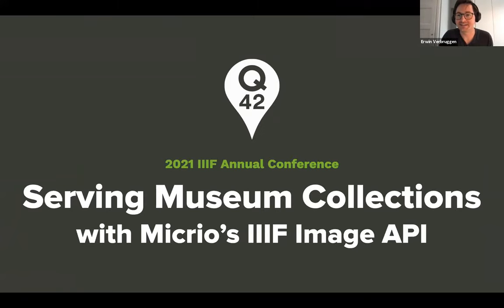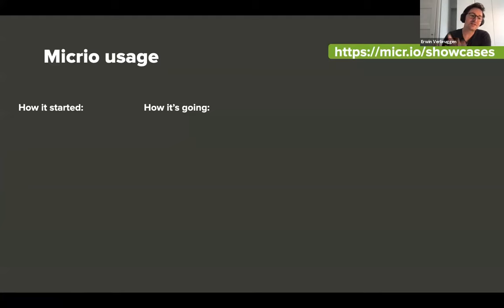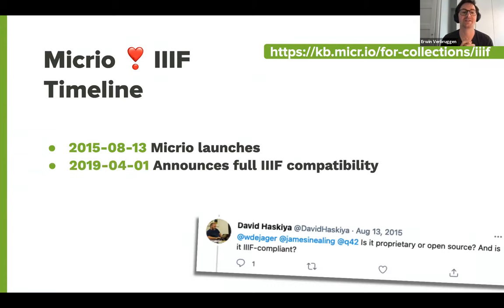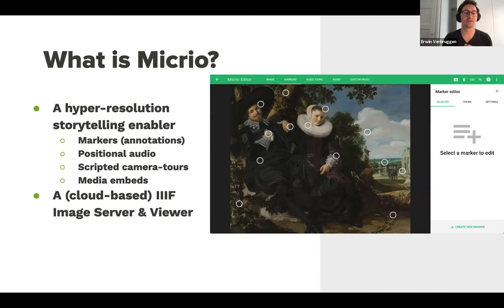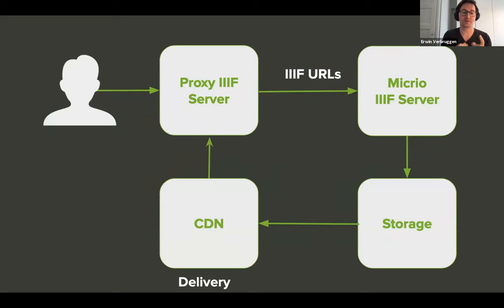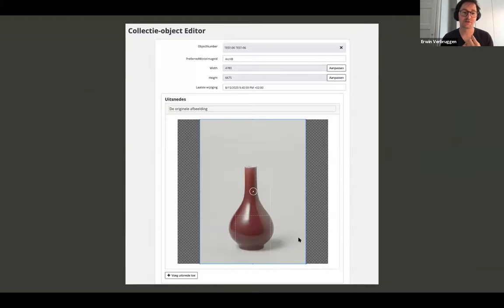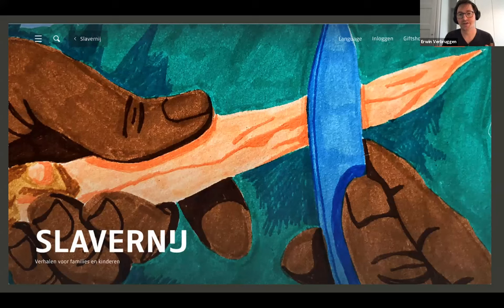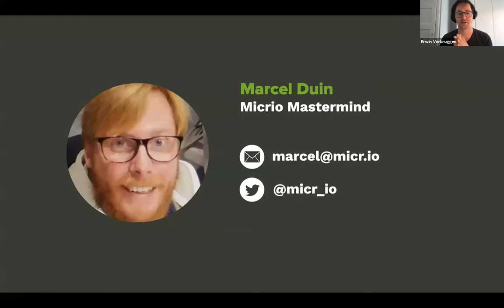Serving Museum Collections with Micrio’s IIIF Image API - 2021 IIIF Annual Conference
Speakers

    Marcel Duin (Speaker)
    Erwin Verbruggen (Speaker) Project lead, Q42

Description

Q42 is a tech agency that works to help make the web a friendly place. 80 people build apps, websites, connected devices, games, robots, voice assistants, AI and VR applications, always keeping the needs and experience of end users top of mind. In this presentation, we aim to highlight how IIIF helps us make impactful presentation formats for the arts, culture and heritage collections we work with. Working across domains, we count ourselves lucky to have been making online solutions for the Galleries, Libraries, Archives, Museums sector for over 15 years. In 2019, we adopted the IIIF standard and implemented it into our ultra-resolution storytelling platform Micrio. Micrio enables individual creatives and organizations (e.g. publishers, broadcasters as well as GLAMs) to zoom and pan at scale for highlighting an images’ various perspectives. It also underpins a variety of storytelling formats for some of the world’s leading museums in the digital domain, for whom IIIF is a practical selling point as well as a growing demand. In this talk we highlight how we implemented the IIIF Image & Presentation APIs at scale in the Micrio platform and how it serves to offer high-resolution images to the Rijksmuseum’s Rijksstudio and Stories formats, the Van Gogh Museum’s revamped website, the collections-crossing ThingsThatTalk.net initiative and the Philadelphia Museum of Art’s rich collections. We will structure the talk focusing on our real-life experience with IIIF in a production environment: why museums ask us about IIIF, why we like supporting them with IIIF, how complex it was for us to get started with IIIF and whether it’s worth the payoff, by showcasing some of the resulting projects.